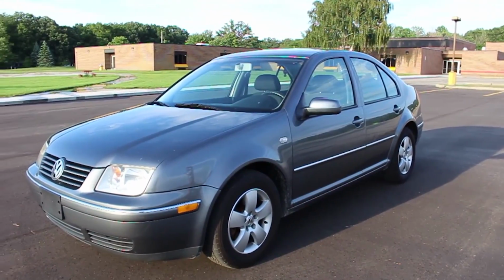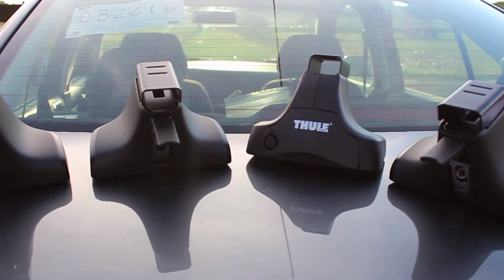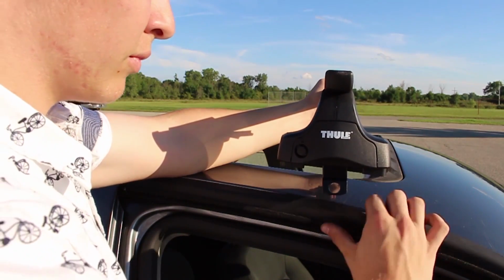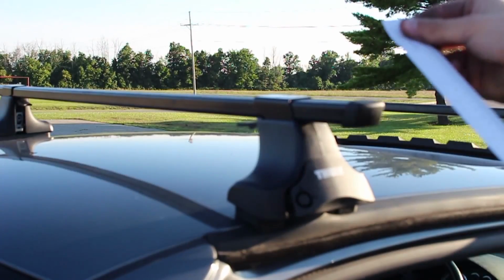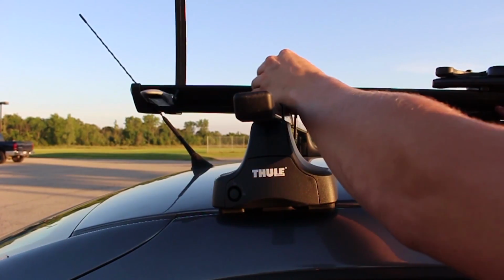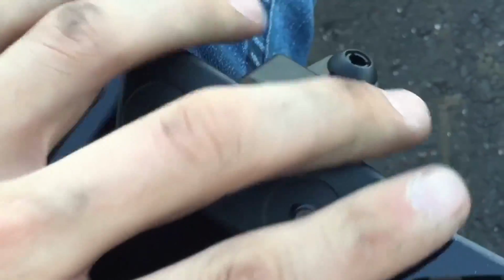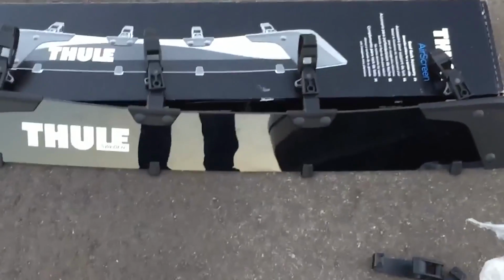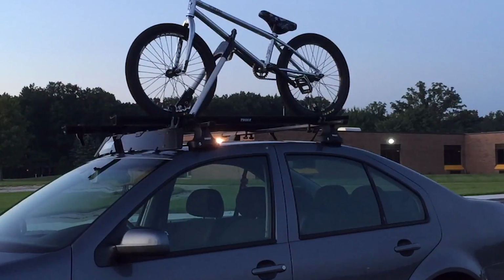BIKE ROOF RACK (How to Install)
This video is about how to install your thule roof rack the easy way

Bicycle - Skateboard - Ski- Snowboard - Apparel
Amazing Products
Excellent Service
Affordable prices.
Why go anywhere else?

The Gear I Use for Photos & Videos!

MAIN GEAR:
Main Camera
Primary Lens
Secondary Lens
Go Pro

Grip Stabilizer

Shotgun Mic
Studio Mic
Pocket Recorder

Flash Mount

Desktop Computer

MORE AFFORDABLE OPTIONS:
Lens 2
Shotgun Mic

OTHER GEAR:
Graphic Design Tablet
External Hard Drive
Variable ND Filter
Fisheye Lens
Adapter for Fisheye
Battery Grip
Flash Stand
SD Card Holder